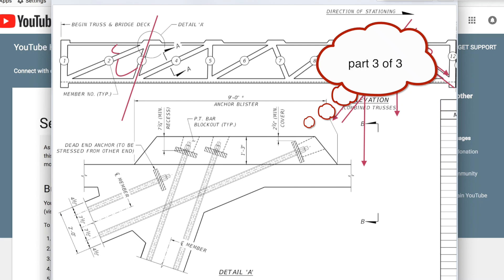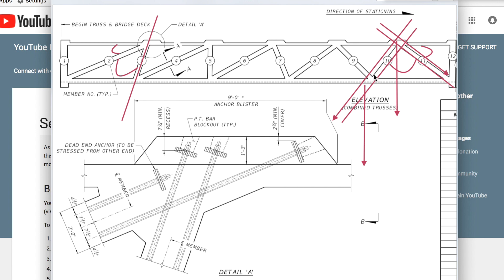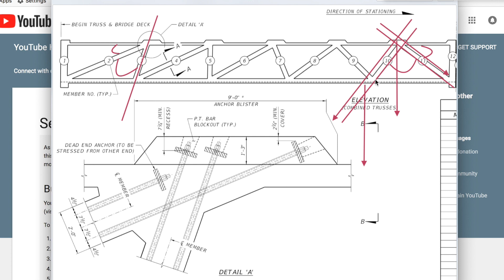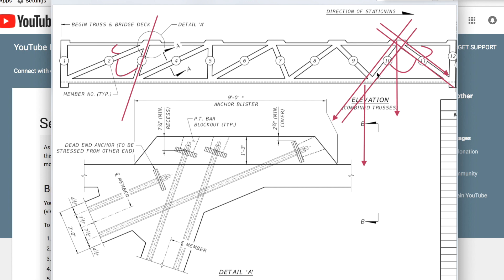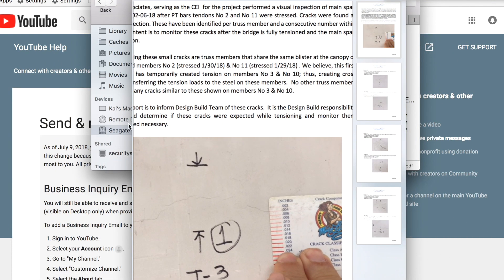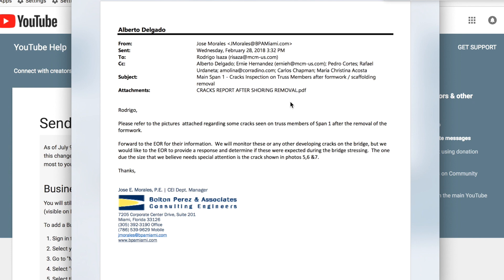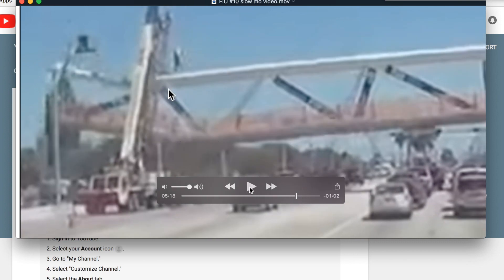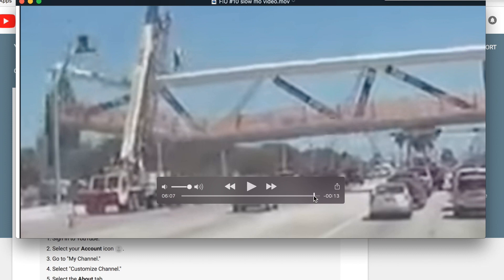FIU BRIDGE COLLAPSE CRACKS REPORTED BEFORE POST TENSIONING 3 OF 3